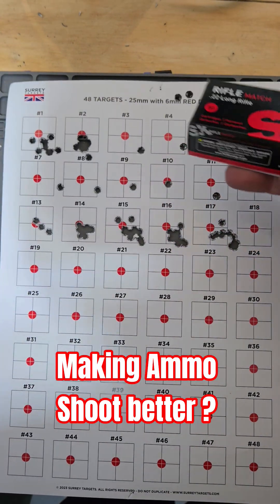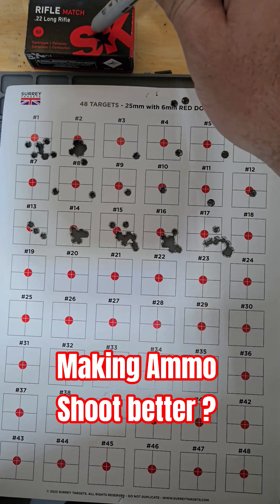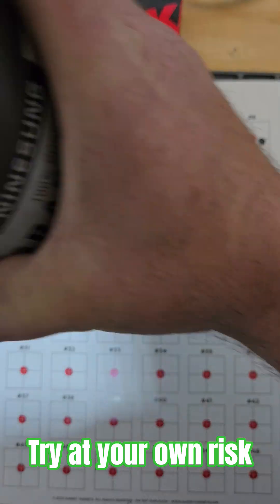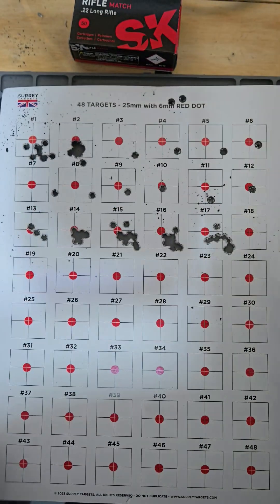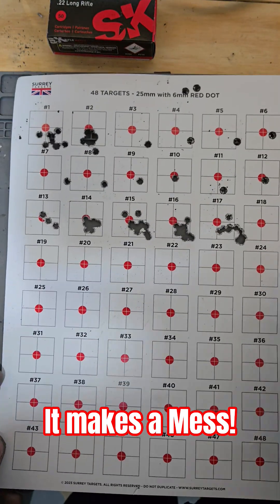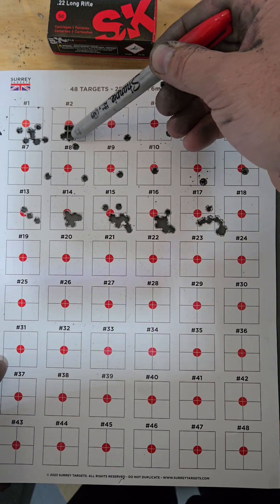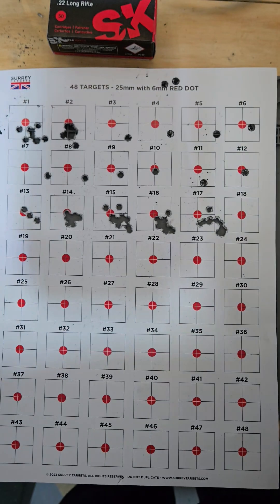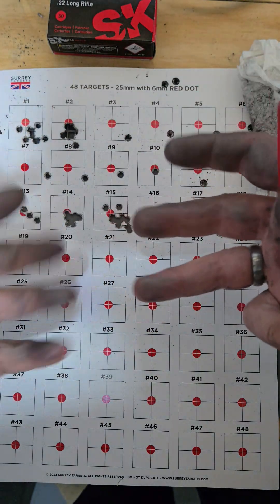I Dunked My Ammo in Powder and This Happened!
Does Changing Lubrication on Your .22LR Ammo Affect Accuracy? Let’s Find Out!

Have you ever noticed that when switching between different .22LR ammunition types — especially between wax-lubed and dry-lubed ammo — your first 10 shots group really well, and then things start to fall apart? Those initial shots are often tight, clean, and consistent… but suddenly, your groups open up, your POI shifts, and you’re chasing accuracy again.

Today, I decided to put this theory to the test.

In this video, I experiment with dry lubrication powder and apply it to .22LR bullets to see how it affects barrel conditioning and overall group consistency. I used my precision CZ 457 rimfire rifle, fully tuned and mounted in a competition chassis, shooting from a solid rest at known distances. The goal was to observe how dry-lubed ammo performs compared to wax-lubed ammo and whether the lubrication type really impacts group size, consistency, and flyers.

🔬 Test Conditions:

Rifle: CZ 457 in chassis

Barrel: 24” match barrel, cleaned before test

Distance: 50 meters

Weather: Mild conditions, no significant wind

Ammunition: lots of match-grade ammo (SK Rifle Match)

Lube Type: Factory waxed vs. dry-lube coated

Powder Used: graphite dry lubricant

I thoroughly cleaned the barrel between tests to eliminate carryover effects and to observe how each lubrication type reconditions the bore. The results were surprising.

💥 Initial Findings:
The first few groups with dry-lubed ammo showed excellent consistency — in some cases, rivaling the best I’ve seen with lot-tested match ammo. The bore seemed to “accept” the dry lube quickly, producing some extremely tight 5-shot clusters. However, after about 10–15 rounds, the consistency started to fade. Group sizes opened up slightly, and a few unexplained flyers appeared. This seems to mimic the same behavior many shooters have observed when transitioning between lubes.

Could this be the barrel “settling” or adjusting to the new lubrication layer? Or does dry-lube wear off faster and require more frequent re-application? That’s something I plan to investigate further.

🔁 Repeatability Matters:
One test doesn’t tell the whole story. While the dry-lube treatment looked promising in early stages, I need to run more repeated tests with different ammo types, various environmental conditions, and possibly different barrels to really understand the trends. There's a real possibility that bullet lubrication is a critical component in rimfire accuracy, especially when switching between ammo lots or brands.

🎯 Why This Matters for Rimfire Shooters:
If you’re a competitive shooter in NRL22, PRS22, or benchrest, or just a passionate accuracy enthusiast, understanding how ammo lubrication affects your rifle’s barrel conditioning is crucial. You might be missing out on consistent accuracy by not allowing your barrel to "settle in" between lube types — or, perhaps, you could optimize your accuracy faster by matching ammo lubrication to your preferred barrel condition.

🧪 Next Steps:
I plan to run additional accuracy tests with:

Full strings of Eley, Lapua, and SK ammo

Dry-lubed batches applied using different powders

Clean vs. fouled barrel conditions

Cold bore vs. warm bore behavior

Chronograph data to track velocity consistency and SD/ES impact

This is just the first episode in a series where I’ll explore barrel harmonics, chamber fouling, lubricant residue buildup, and long-range .22LR performance at 100, 200, and 300 meters.